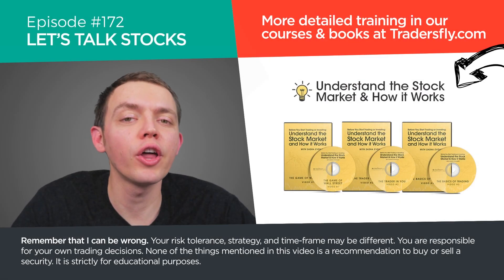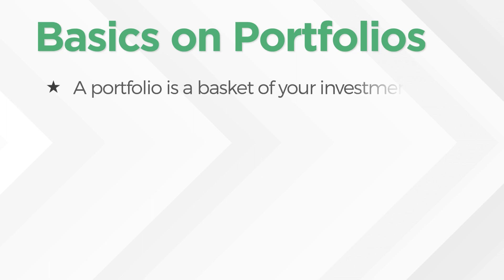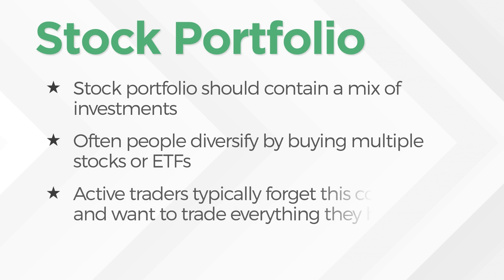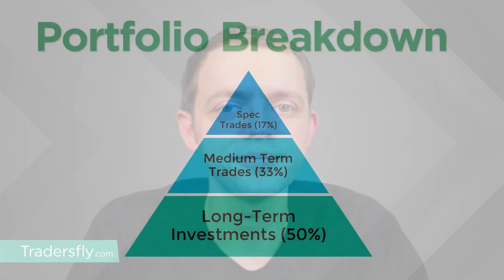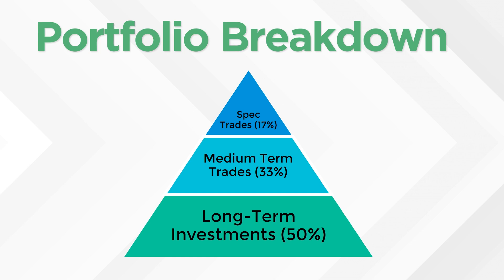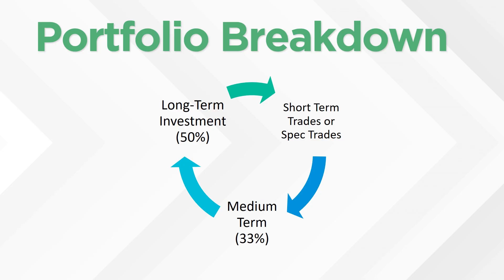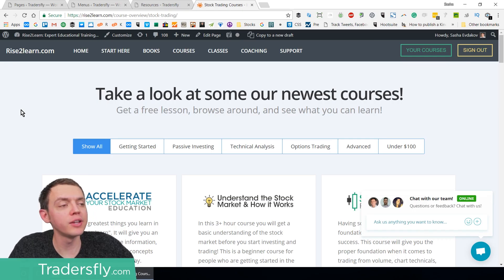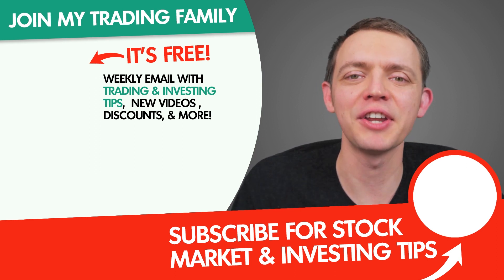Ep 172: Building a Portfolio for Active Traders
In today's episode of Let's Talk Stocks, I am going to share with you some concepts regarding portfolio-building for active traders. We’ll talk about the basics of portfolios, I’ll show you what’s the right and the wrong approach when building a portfolio as an active trader.

And you’ll learn you how you can break down your portfolio based on your personal risk levels, risk tolerance and goals.